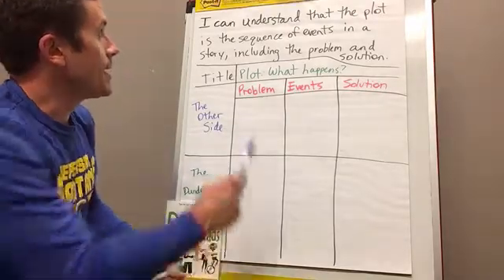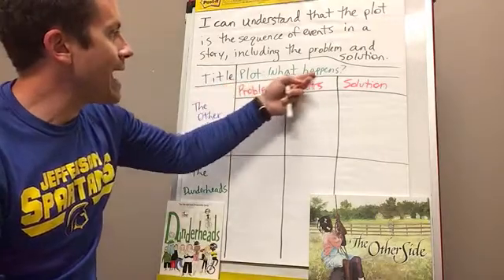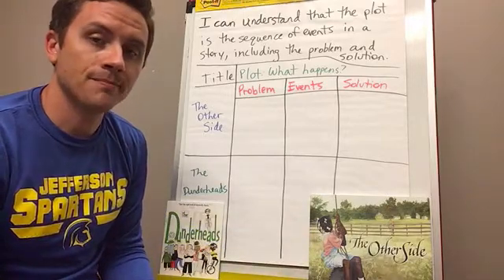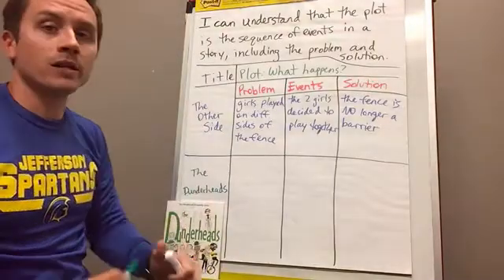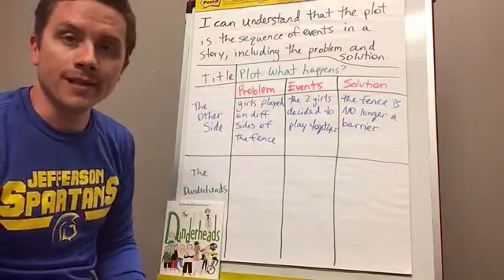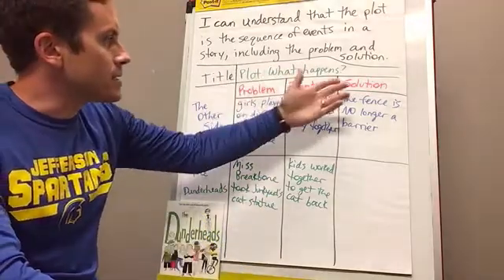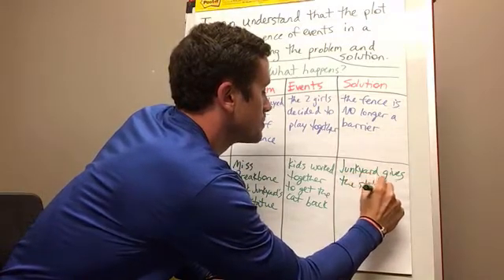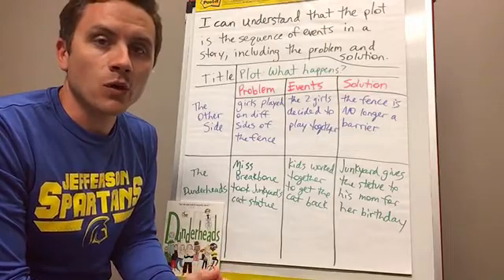understand the plot in a story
I can understand that the plot is the sequence of events in a story, including the problem and solution.